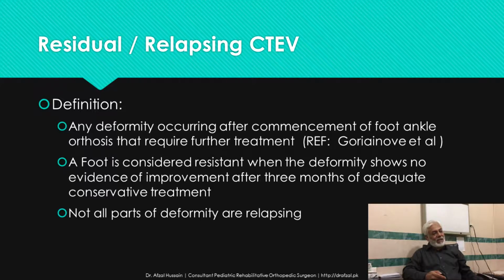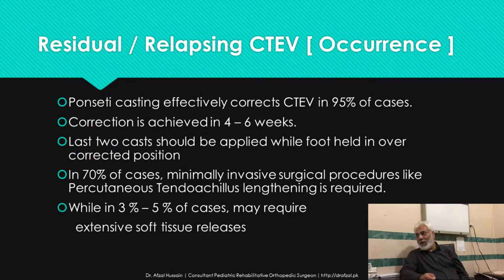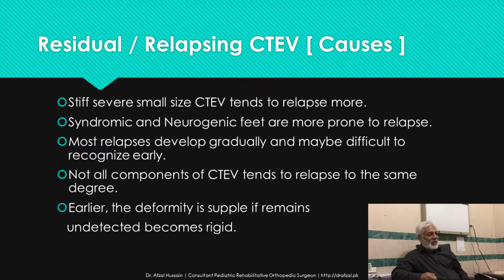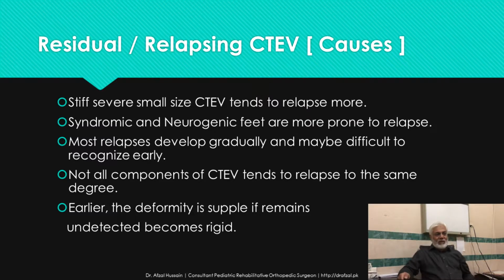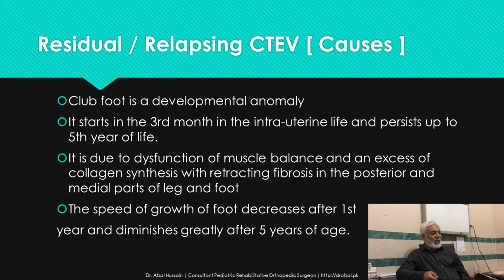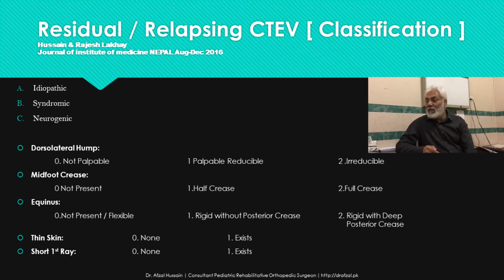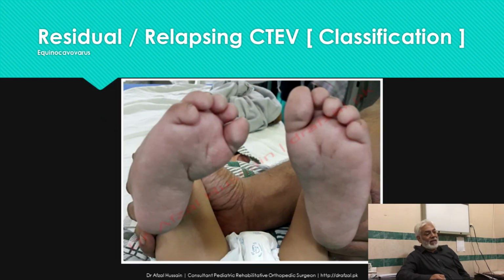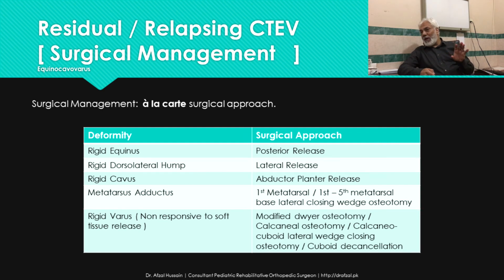Management of Residual / Relapsing CTEV - Clubfoot (Lecture by Dr.Afzal Hussain)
Residual / Relapsing CTEV. The lecture by Dr.Afzal Hussain